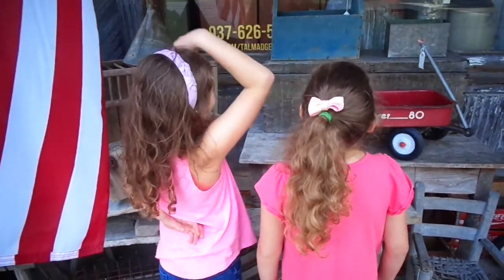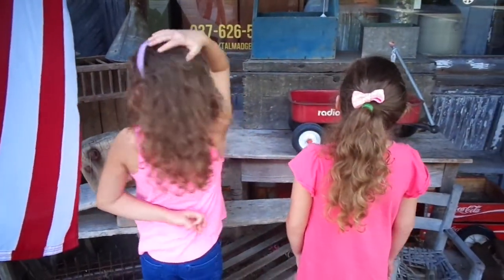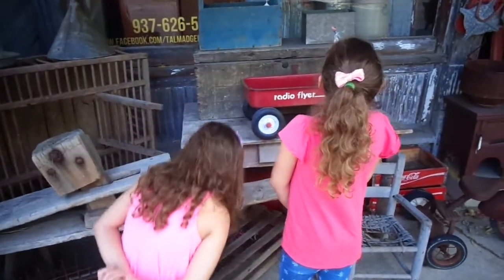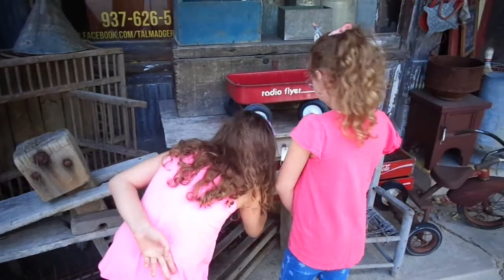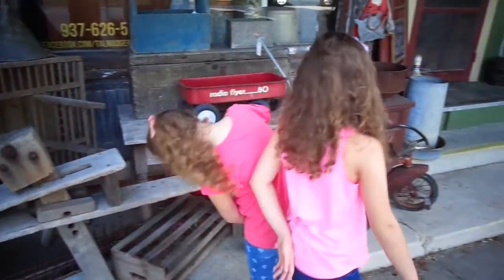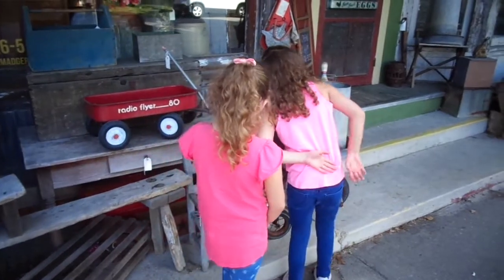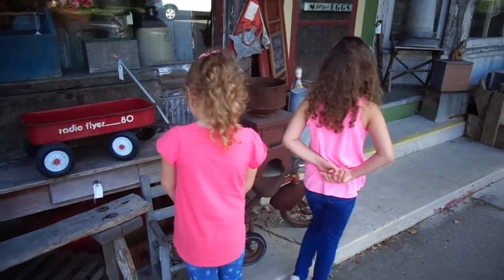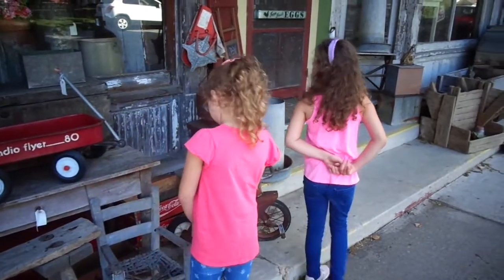Porch Antiques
Twin sisters Nola Patrick and Logann Patrick checking out some antiques on a porch. Filmed by Darrick Patrick on June 28th, 2020. Logann is wearing the dark pink shirt, Nola is in the light pink shirt.